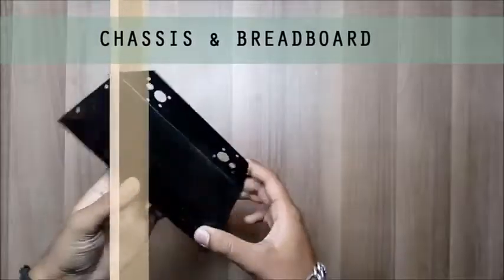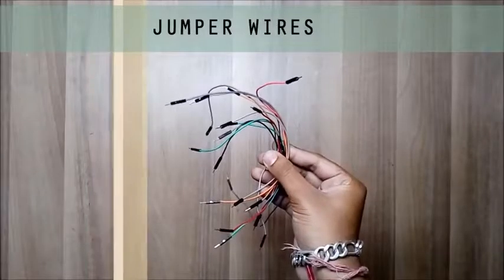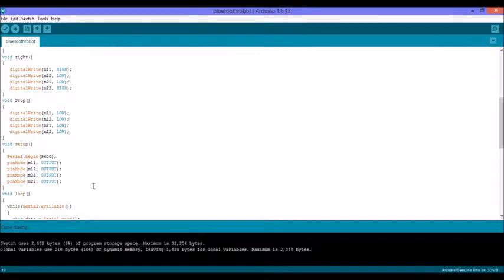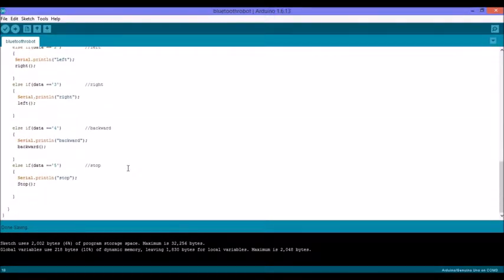Arduino Bluetooth Erişim ile Robotik Kodlama